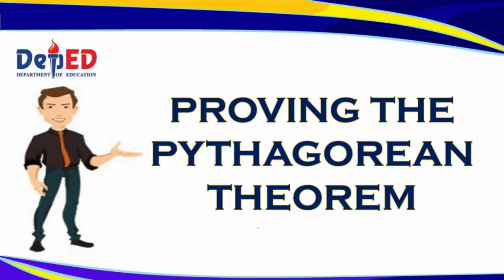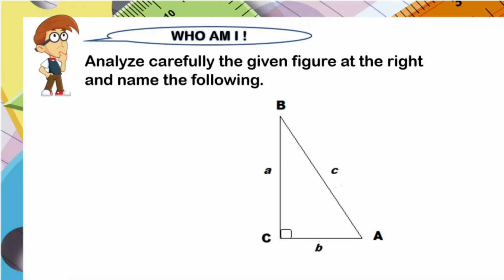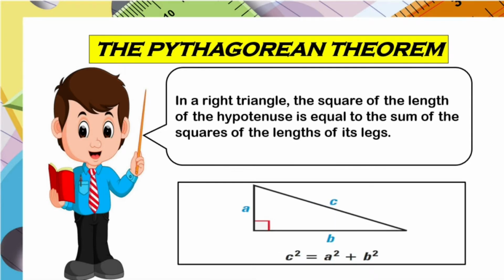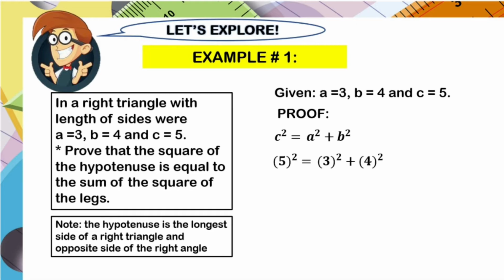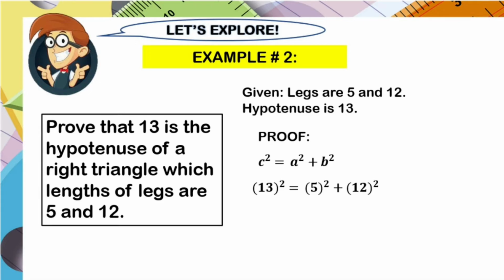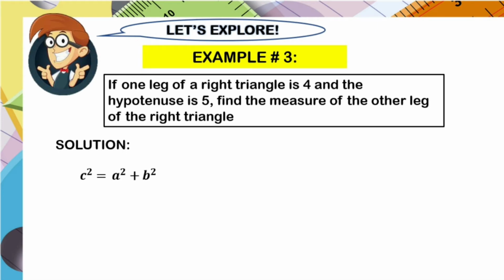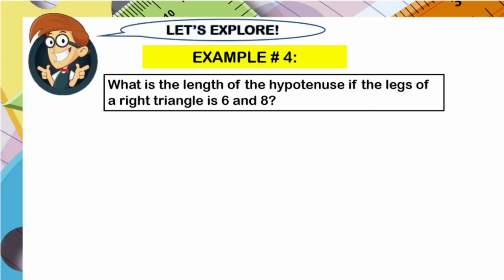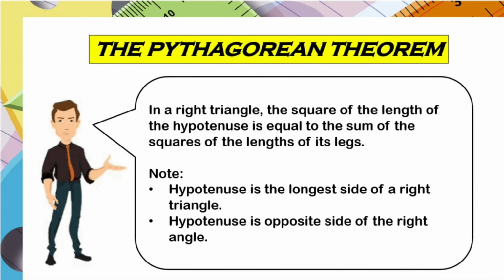DepEd Pasay Math9 Q3-W7-D2